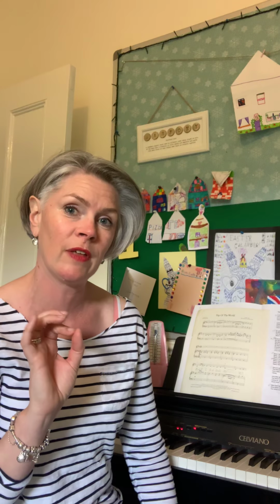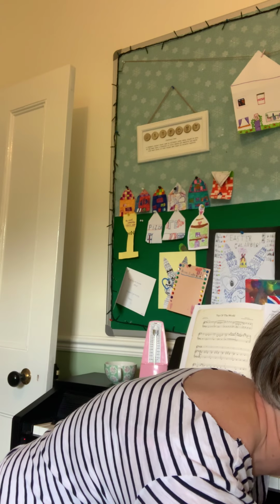Back it up - Caro Emerald - vocal arrangement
Join me for an interactive look at this fab song in Up to 5 parts of harmony. There is scope for a soloist to carry the full tune - these are the backing parts 🎼